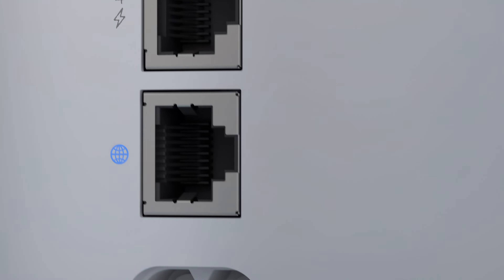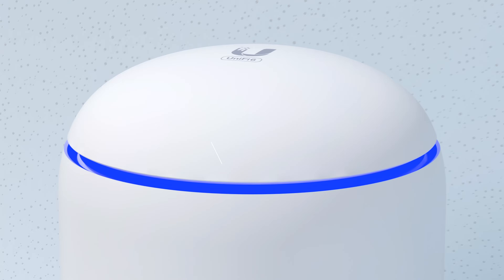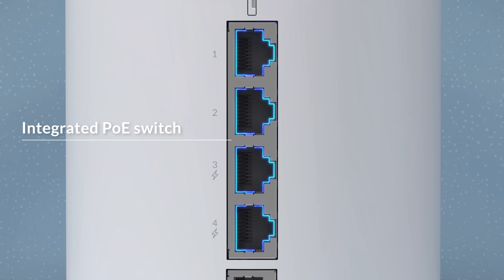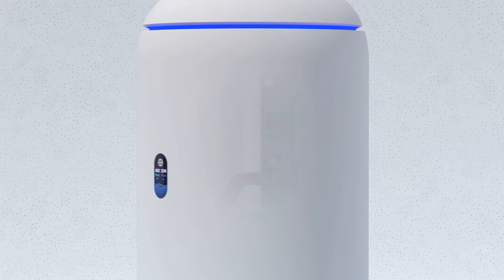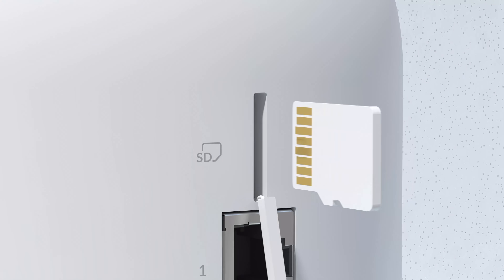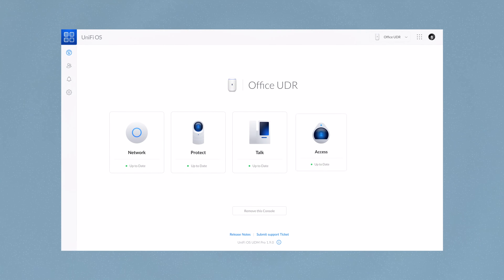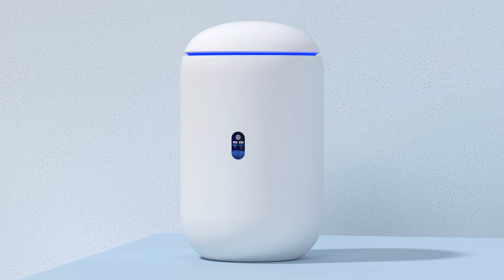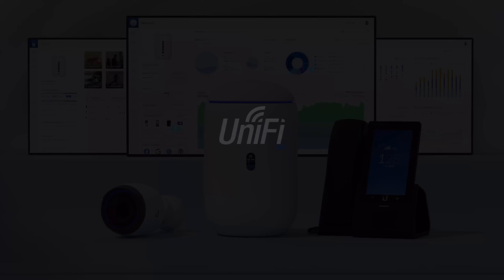Introducing: Ubiquiti UniFi Dream Router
The UniFi Dream Router (UDR) is a plug-and-play UniFi OS Console that hosts a built in high performance 4x4 WiFi 6 access point, an integrated PoE Switch, and a 128GB internal hard drive to instantly run UniFi Applications, such as Network, Protect, or Talk, right out of the box!

Features:
- Four-stream WiFi 6 technology
- 5 GHz band (4x4 MU-MIMO/OFDMA) with a 2.4 Gbps throughput rate
- (1) GbE RJ45 WAN port
- (4) 1 GbE RJ45 LAN ports, including (2) 802.3af PoE outputs
- 128 GB of internal storage
- SD Slot for additional UniFi Protect storage
- LCM color screen